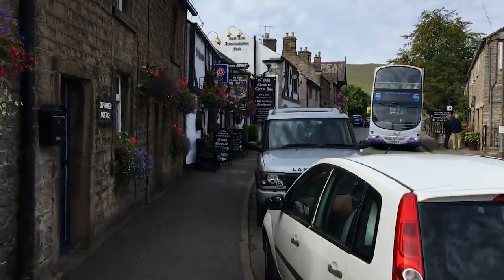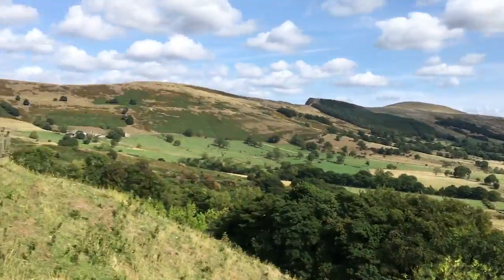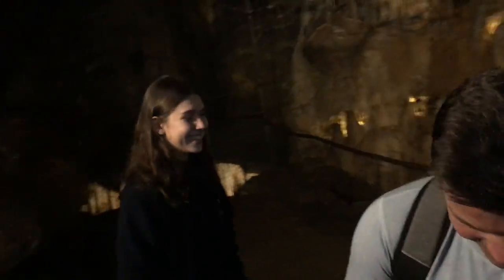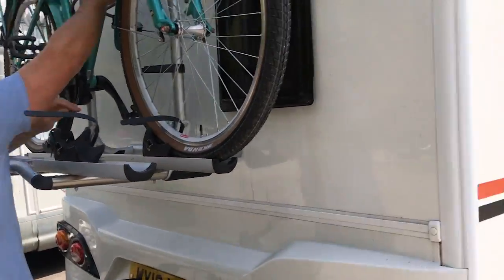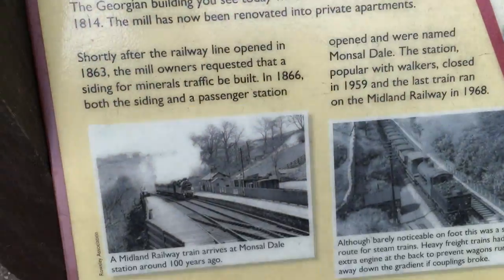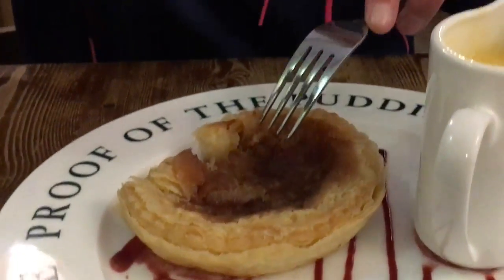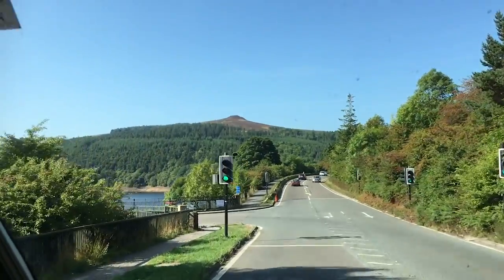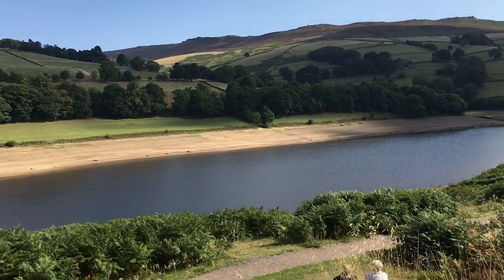Pt2 OvernightersTV Ep6 'Motorhoming in The Peak District'- "Rocks & Sheep"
In the second part of their Derbyshire Peak District adventure Ryan and Mel visit a Blue John mine, drive through the Upper Derwent Valley and ride their bikes along the Monsal Trail in search of a Bakewell pudding.